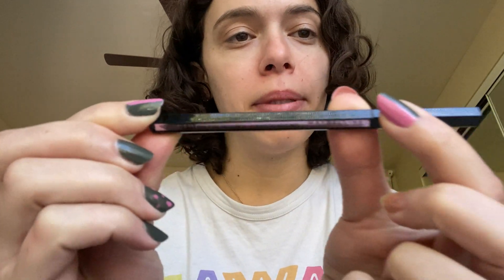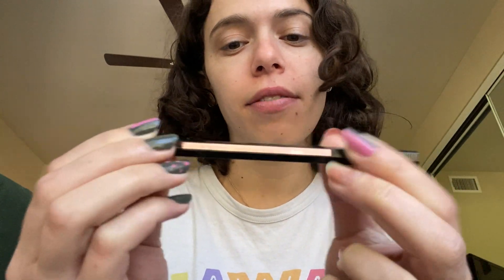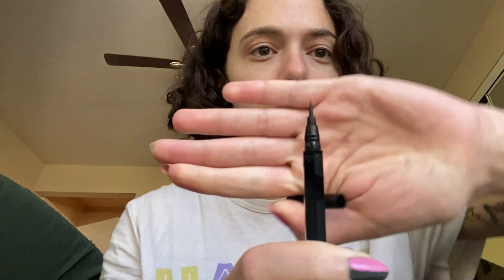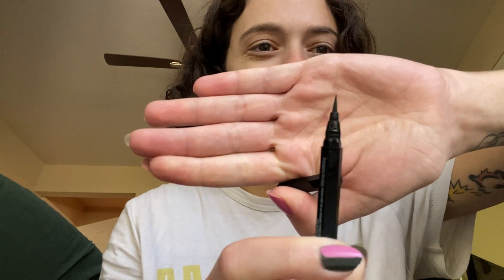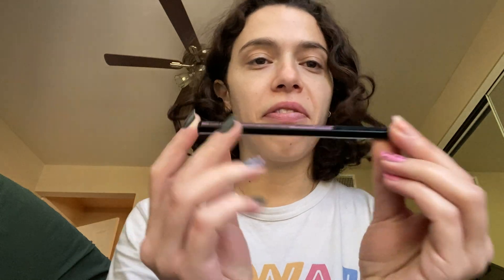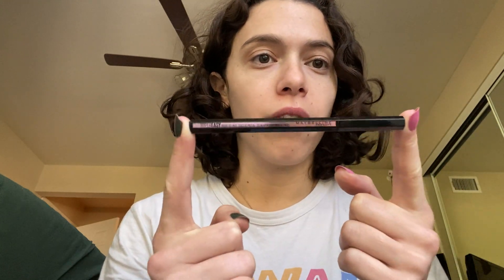The Honey Pot Company Everyday Panty Liners, Herbal-Infused Clean Cotton Pantiliners, Plant-Derived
The Honey Pot Company Everyday Panty Liners, Herbal-Infused Clean Cotton Pantiliners, Plant-Derived Feminine & Menstrual Care - (Product) RED – 30 ct.